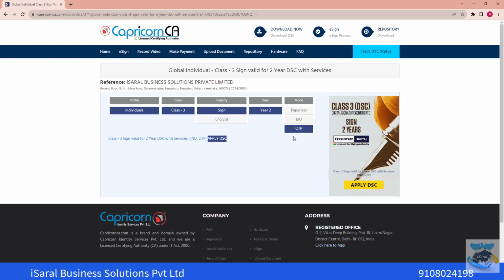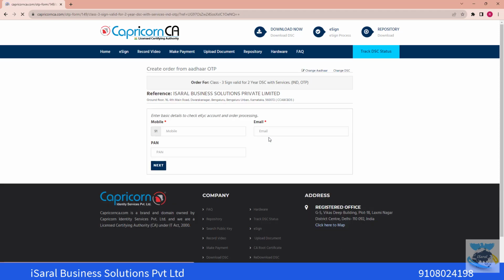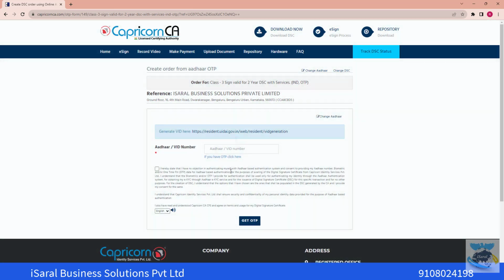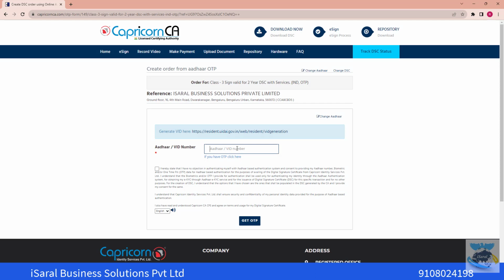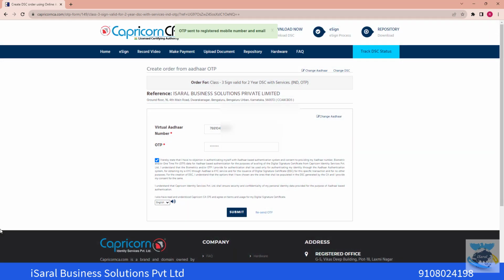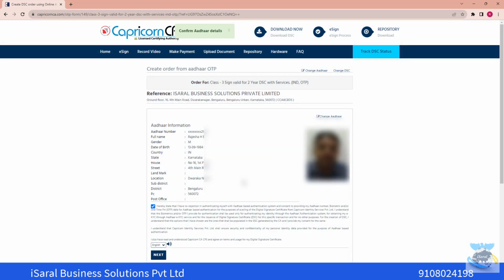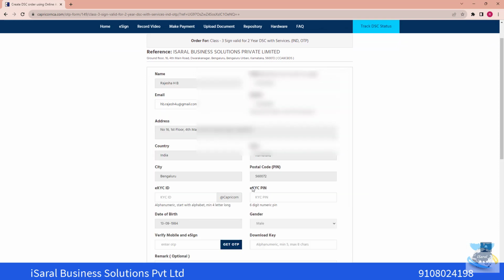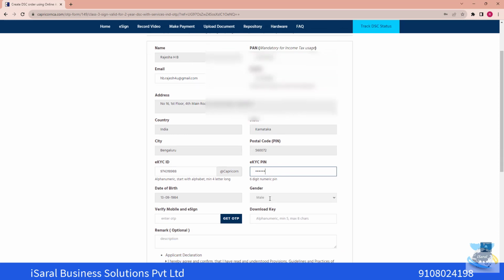Apply Digital Signature Online using Aadhaar OTP and Get 50% Discount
Apply Digital Signature Online
Usage -
1) Income tax filing
2) MCA e-filing & ROC Filing
3) GST filing & Registration
4) RPF filing
5) Director eKYC
6) Traces
7) Trademark and Patent filing
8) Company Registration &
9) Invoice Signing

Use Code - ISARAL20A to get an Additional 20% Discount